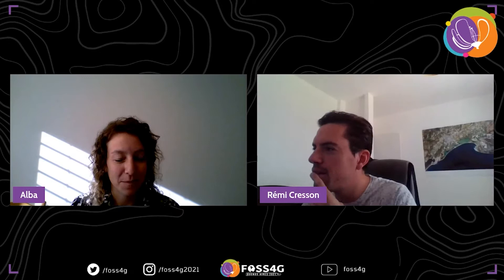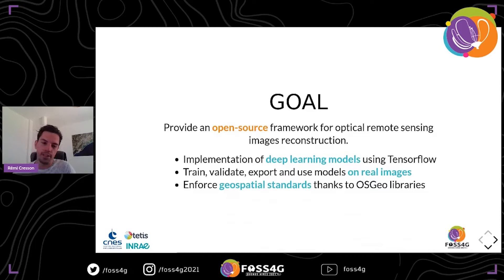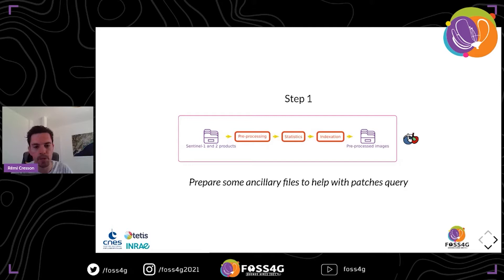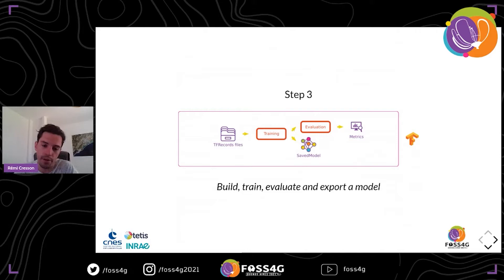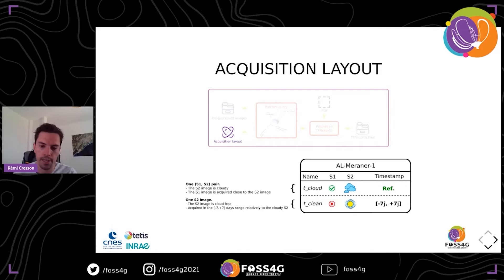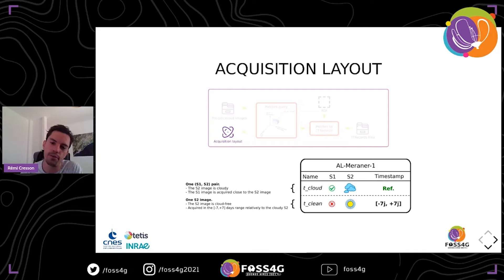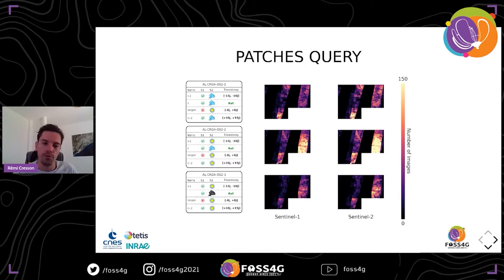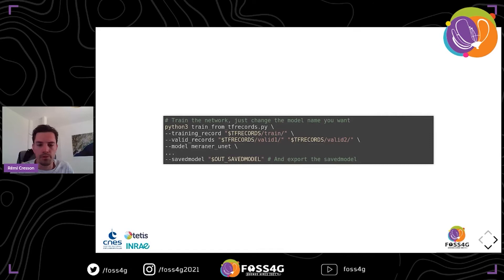FOSS4G 2021 - Orfeo ToolBox teams with TensorFlow to remove clouds in optical remote sensing images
Built on the shoulders of the Orfeo ToolBox and TensorFlow, our software uses deep learning to remove clouds in optical images, using joint SAR/Optical Sentinel images. It is open-source, and comes with pre-trained models.

Clouds represent the main issue affecting optical satellite images. Cloud-free scenes available at specific date is crucial in a wide range of monitoring applications. Differently, Synthetic Aperture Radar (SAR) sensors provide orthogonal information with respect to optical satellite, that enable the retrieval of information lost in optical images due to cloud cover. In the context of an increasing availability of both optical and SAR images, thank to the Sentinel constellation, a number of deep learning method have emerged in recent papers. These methods aim to reconstruct optical data polluted by cloud phenomena, exploiting SAR and optical images. We present an open-source software based on the Orfeo ToolBox and TensorFlow, that provide a framework to apply methods processing Sentinel-1 and Sentinel-2 images. Our software comes with a few pre-trained models that can be used out-of-the-box to remove clouds in Sentinel-2 images from Sentinel-1 and Sentinel-2 time series.

Rémi Cresson (1)
Benjamin Commandré (1)
Nicolas Narçon (1)
Raffaele Gaetano (2)
Aurore DUPUIS (3)
Yannick TANGUY (3)
Stéphane MAY (3)
Xavier RAVE (3)

1: INRAE (French national research institute for agriculture, food and the environment
2: CIRAD (French agricultural research centre for international development)
3: CNES (French national space agency)

Track –
Education & research

Topic –
New trends: IoT, Indoor mapping, drones - UAV (unmanned aerial vehicle), Artificial intelligence - machine learning, deep learning-, geospatial data structures, real time raster analysis

Level –
2 - Basic. General basic knowledge is required.

English